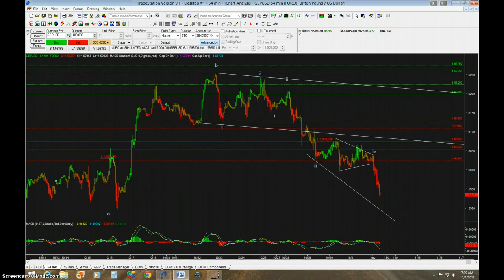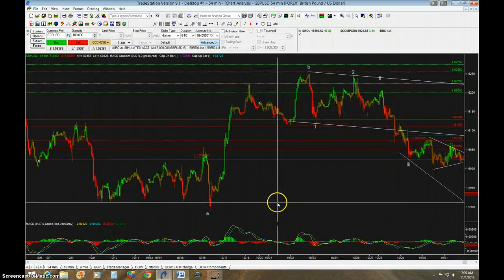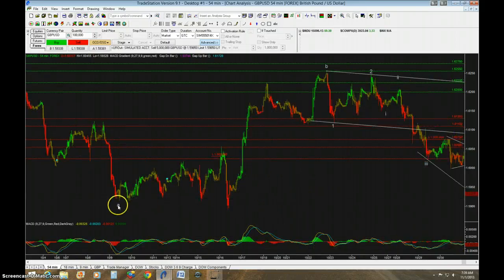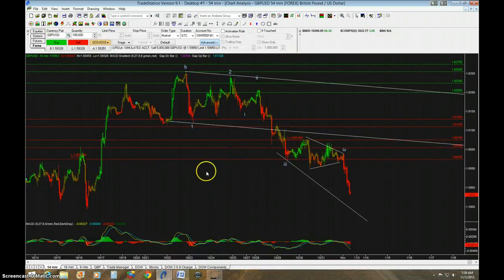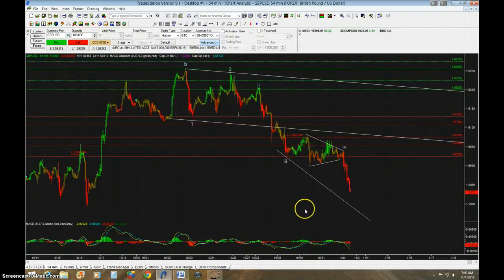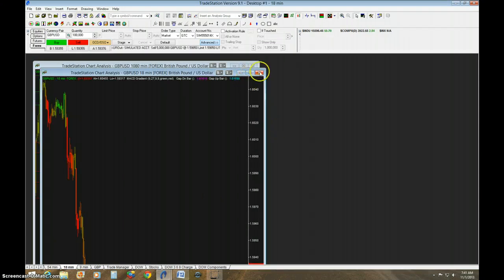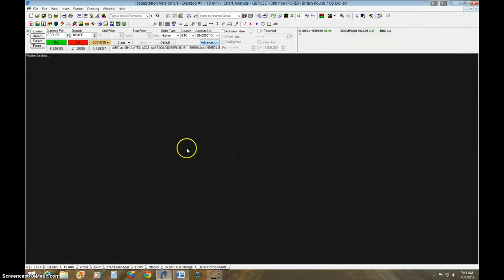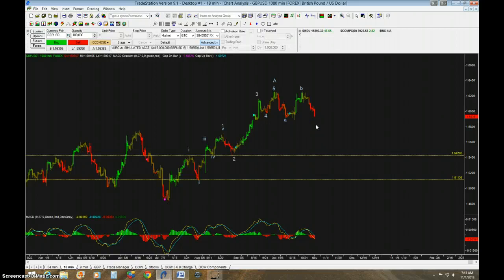Count confirming. More short to come